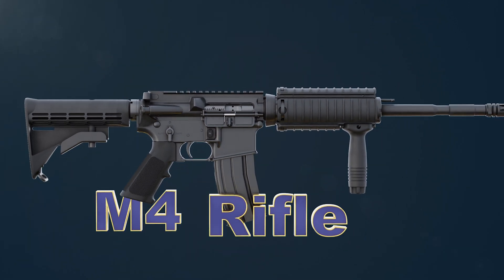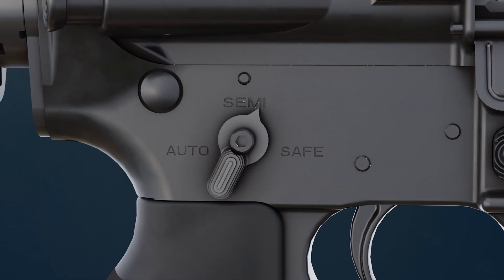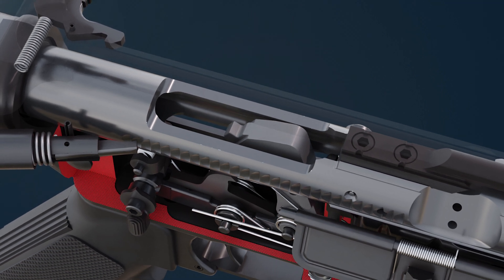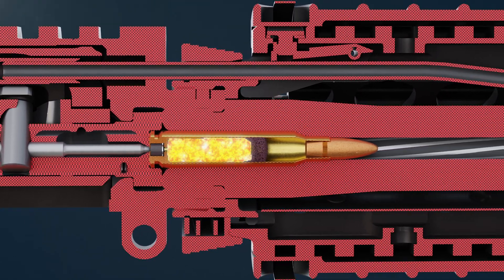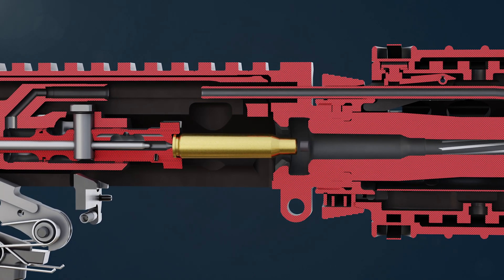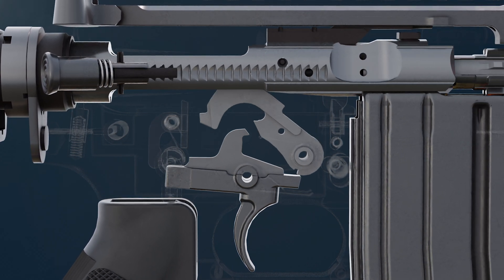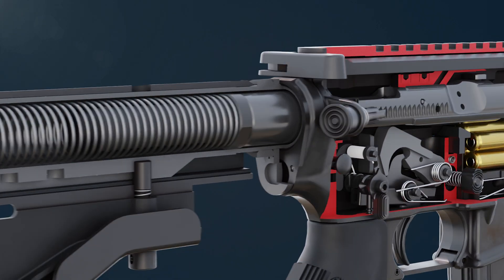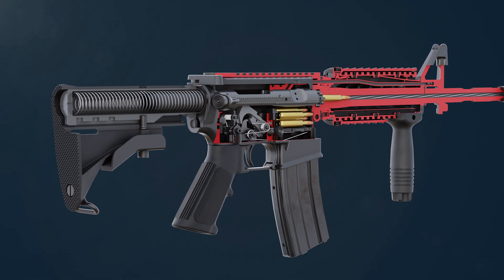Inside the M4 Rifle: Unveiling the Mechanics of Semi-Automatic Firepowe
Ever wondered how the M4 rifle operates with such precision? Join us as we delve into the intricate mechanics of one of the world's most renowned firearms. Discover the role of each component, from the safety lever's crucial function to the action spring's contribution. Whether you're a firearm enthusiast or just curious, this video promises a captivating journey into the world of gun mechanics.

Timestamps:
0:00 - Introduction
0:20 - Safety Mode & Lever
0:38 - Firing Mechanism
1:03 - Bullet Trajectory & Rifle Grooves
1:11 - Gas Tube & Bolt Carrier
1:18 - Ejector & Ejection Port
1:40 - Buffer & Action Spring
1:52 - Preparing for the Next Shot
2:05 - Conclusion & Future Videos